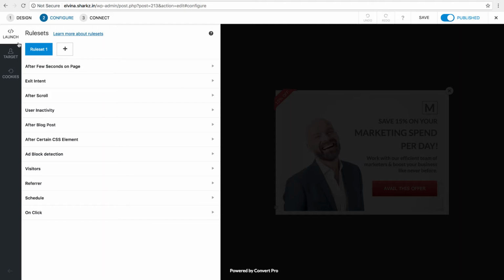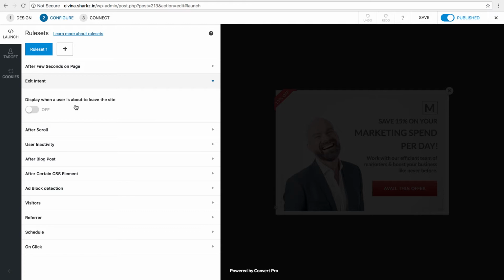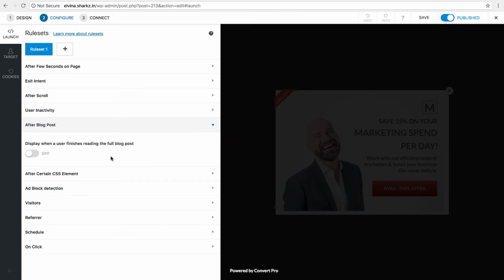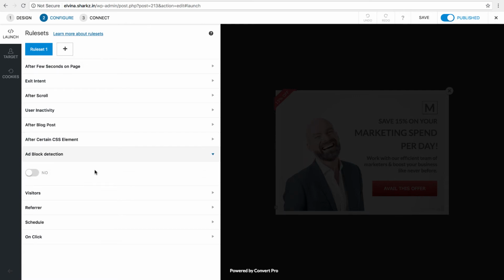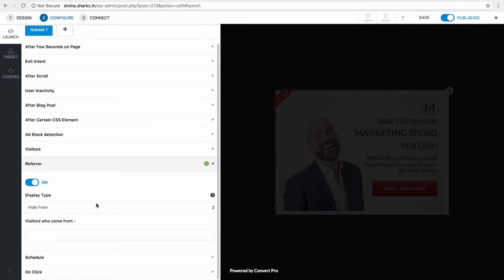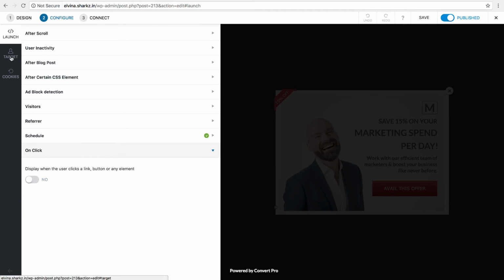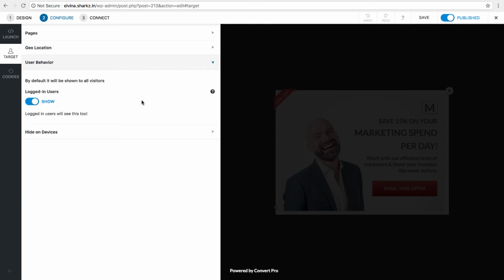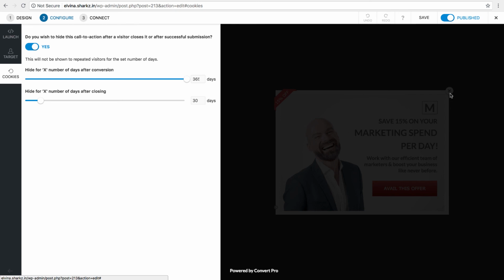Understanding the Configuration Settings in Convert Pro (Triggers and Targeting options)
Convert Pro lets you design and build pretty call-to-actions.

But, all of these are useful when displayed at the right time before the right audiences. This can be managed through the Configuration settings of Convert Pro.

Triggers - Exit Intent, Well-timed, After Scroll, User Inactivity, etc.

Targeting options - Page level targeting, Device Detection, Referrer Detection, etc.